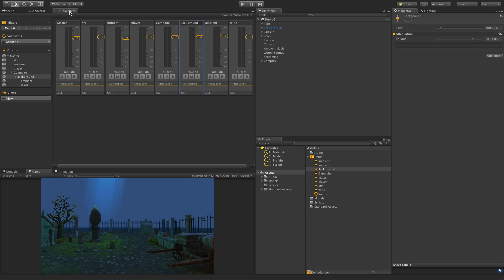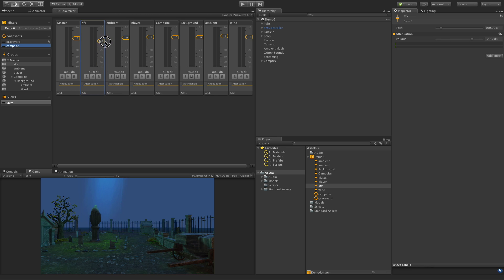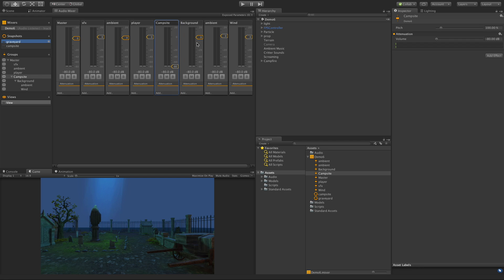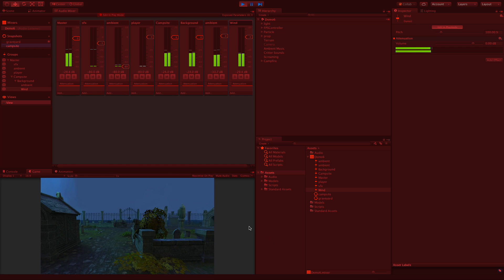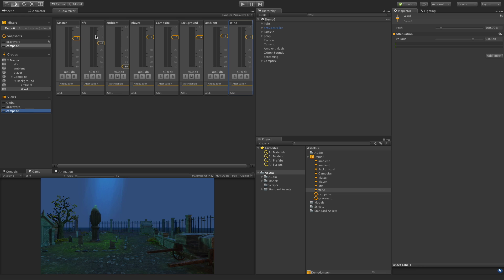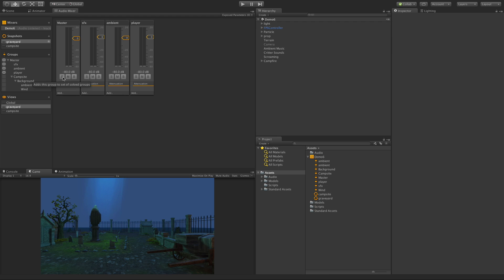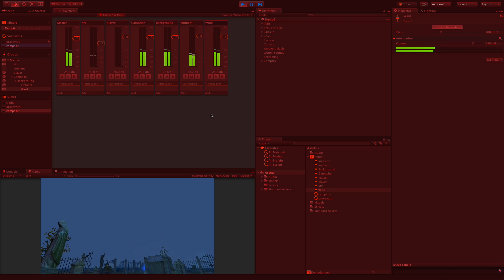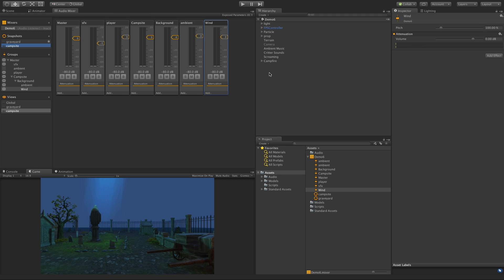Audio Snapshots and Views - Unity Game Development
Audio Snapshots allows us to create preset audio profiles for different stages in our Unity games, while Audio Views allows us to organize all of our Audio Mixers in to different layouts.

Let's tale a look at how all this works together.